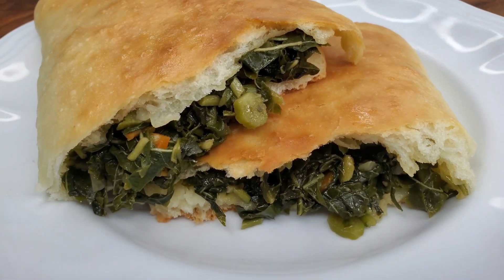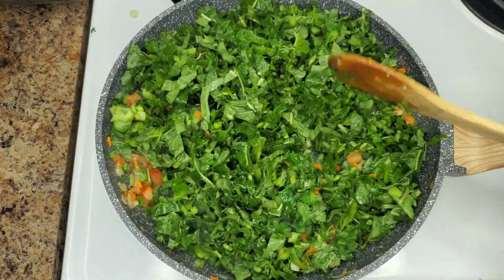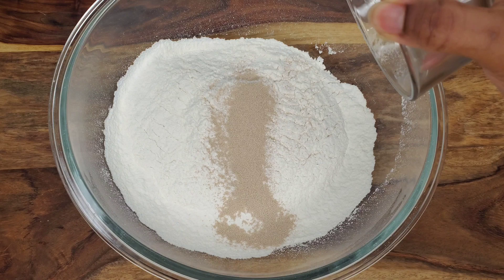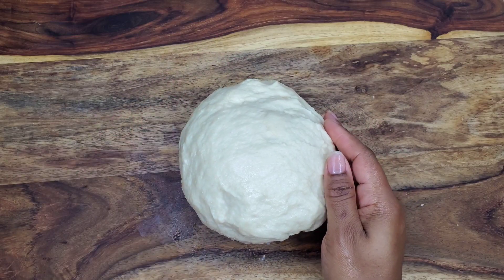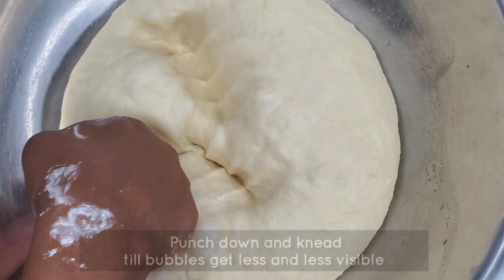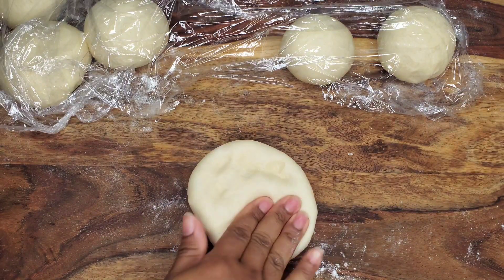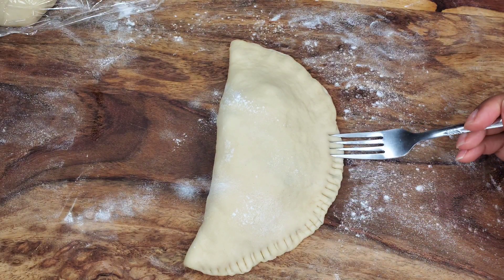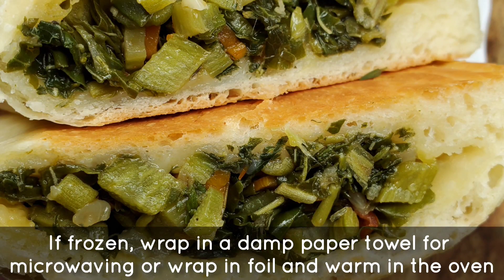Jamaican Callaloo Loaf | Stuffed Cocobread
Popular lunch and breakfast sold in Jamaica. There are many ways to make this tasty and filling item. In the video it'll be done like a stuffed Cocobread. This is best enjoyed warm. Enjoy!

1 small - medium carrot, diced

1 small onion, diced

1 small tomato, diced

2 tsps thyme leaves or minced thyme

2 stalks scallion

1 tsp diced scotchbonnet

3 cloves garlic, minced

Caribbean brand of All purpose or chicken seasoning to taste

1 whole scotchbonnet(optional)

3 1/2 cups all purpose flour

1 1/4 tsp instant yeast

2 1/4 tbsps white sugar

1 1/2 tsp salt

3 tbsps melted butter, cooled down

1 large egg

1 1/4 cup coconut or cow's milk (lukewarm)

Extra flour for kneading is dough gets sticky

Olive oil for hands

Milk for brushing bread before baking

Melted Butter for brushing bread after baking(optional)